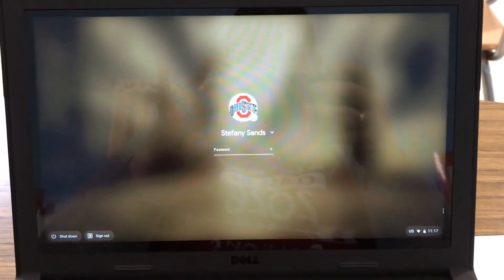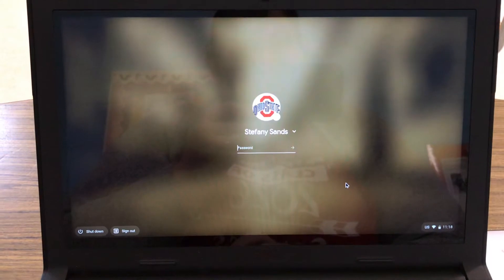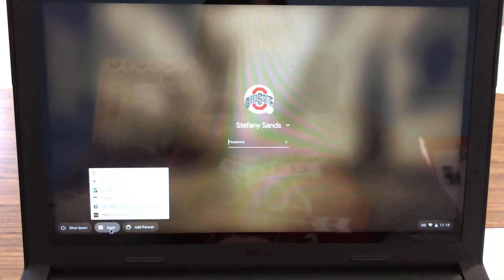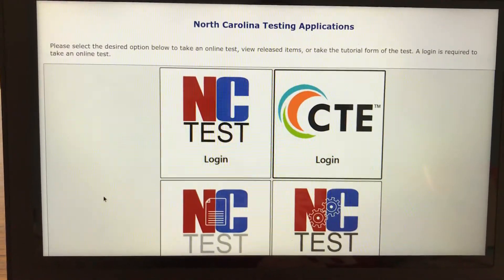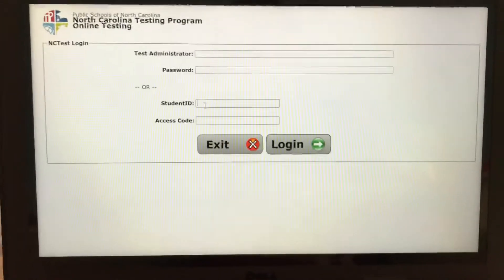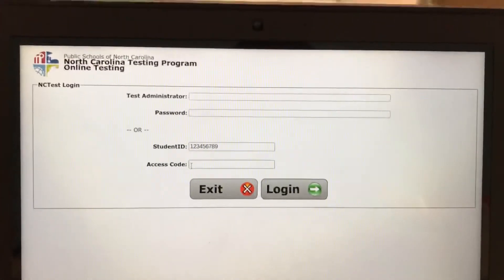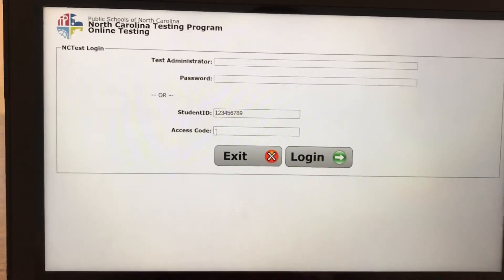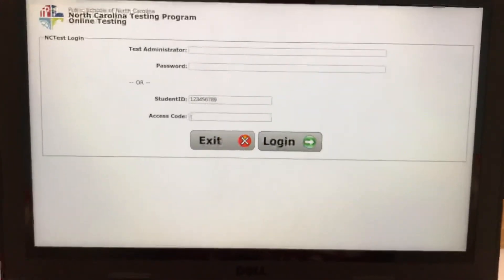Logging into kiosk mode and NCTest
How to log in to kiosk mode and access NCTest for district and state tests on a Chromebook.